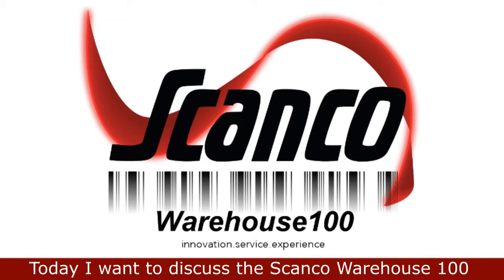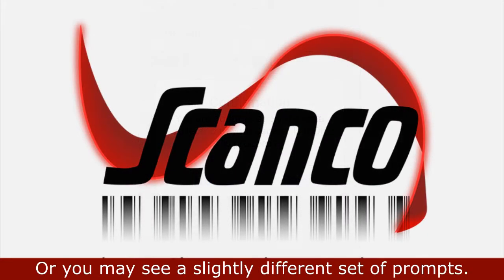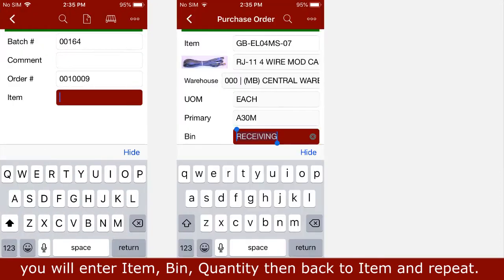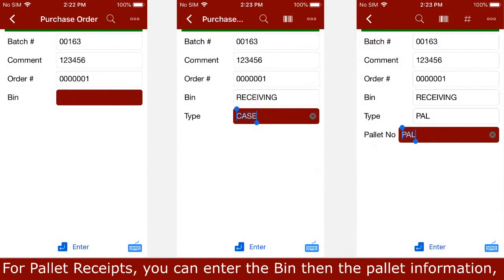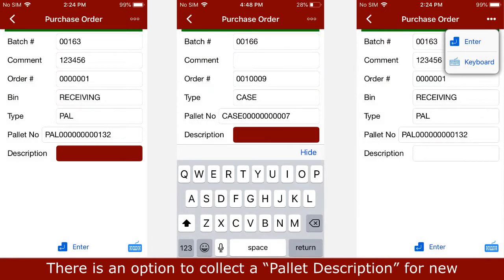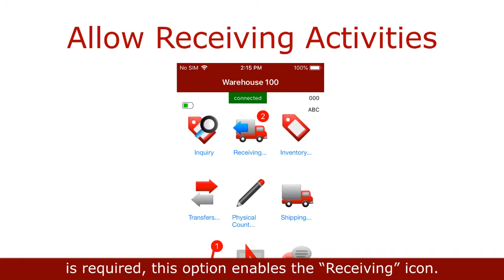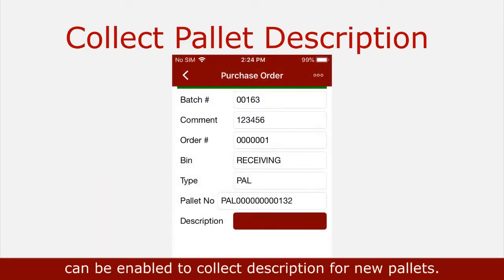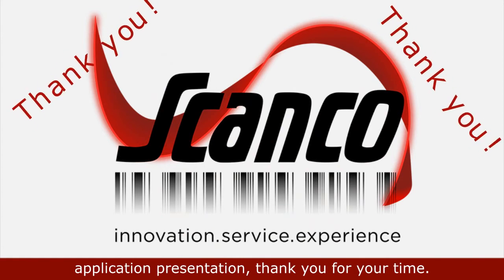Scanco Warehouse 100 Receiving by Order application settings and data collection processes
The most accurate and efficient process to streamline Receipt of Goods entries.
Options include:
 Receiving By Item
 Receiving By Order
 Batch number collection
 Batch Description collection
 Allow Multiple Users in an Order
 Allow Over Receipts
 Prompt for Unresolved Lines
 Select Bin before Items
 Allow Misc. Items
 Scan Each
 Allow Receiving Pallets
 Default Initial Prompt: Item or Pallet
 Collect Pallet Description